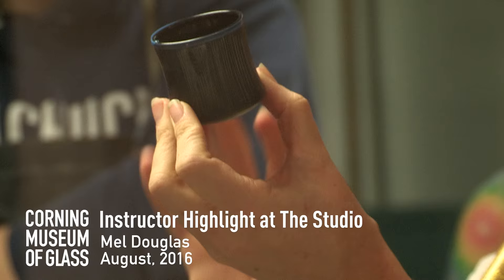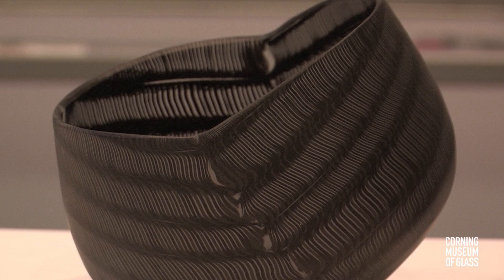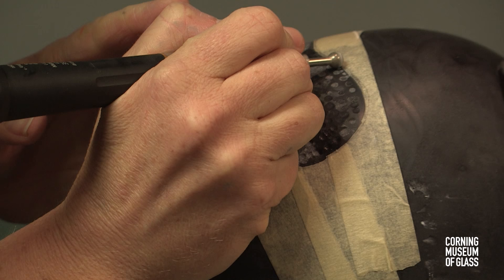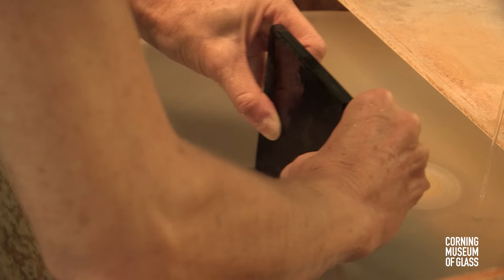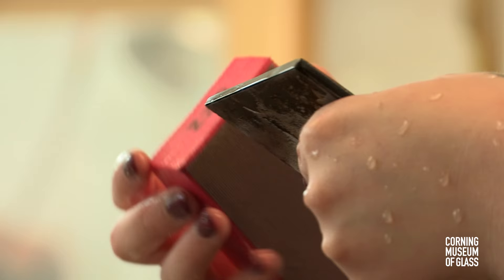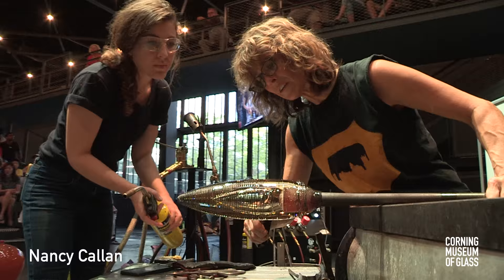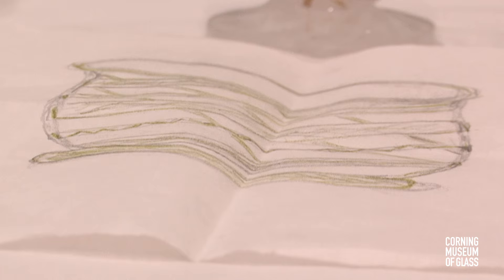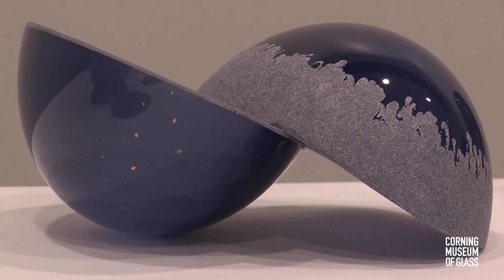Instructor Highlight at The Studio: Mel Douglas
Mel Douglas on her work: "I see my art practice as a drawing practice. I'm looking to the history of drawing for cues and ways to use line to explore space."

Hear more from Mel about her work and teaching at The Studio of The Corning Museum of Glass.

Born in 1978 in the Australian coastal town of Burnie, Tasmania, Mel Douglas later moved with her family to the North Coast city of Darwin. In the early 1990s the entire family relocated again, this time to the Australian capital, Canberra.

The move to Canberra allowed Douglas to attend the Australian National University School of Art, where she studied ceramics. She liked working in clay but decided after a few night classes in glassworking that glass was a better fit for her. “It was less messy,” she says.

After graduation Douglas established a studio in Canberra. On a sketching trip to the North Highlands of Scotland, she was intrigued by the abundance of space and the way light hovered on the horizon and then dissolved. The landscape looked like a vessel holding the sky. Douglas approaches her art in a similar way. She pays close attention to the relationship between an object’s shape and the space around it, and she tries to capture the essence of both in her pared-down forms.